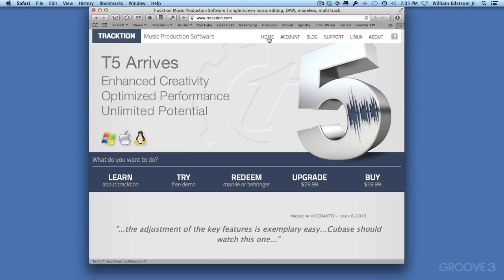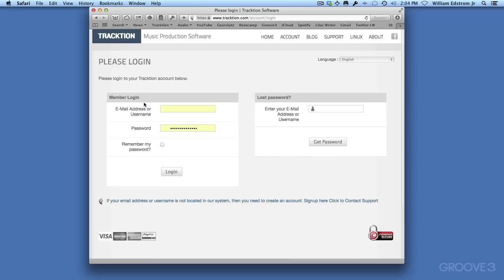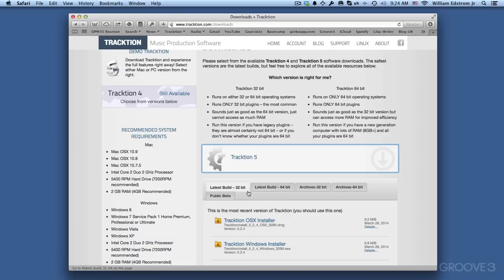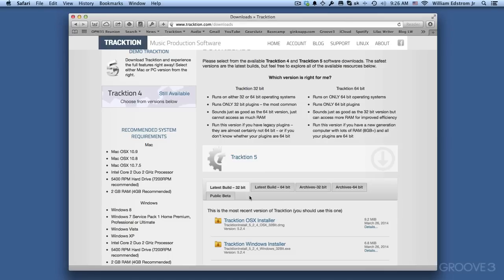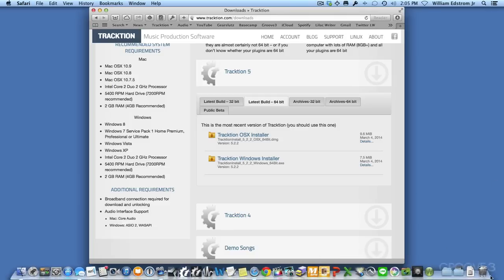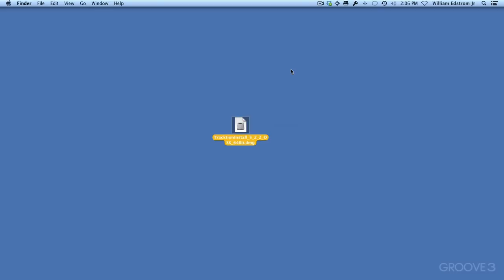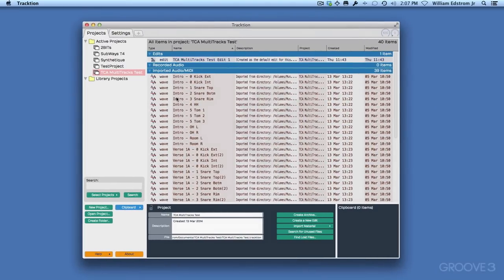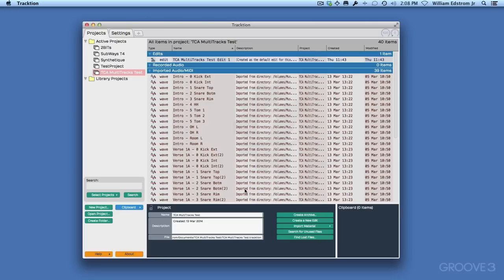Installing Tracktion (Tracktion 5 Explained)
Installing Tracktion is easy. Watch step-by-step and decide which version to use.